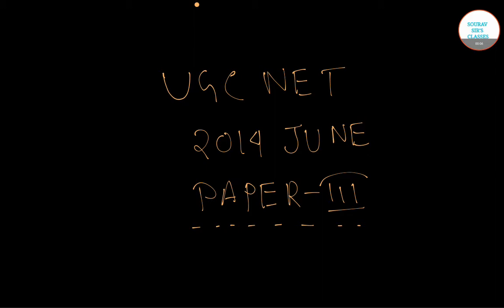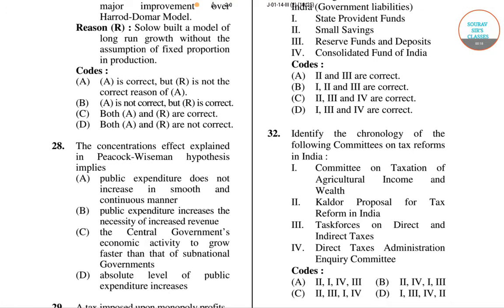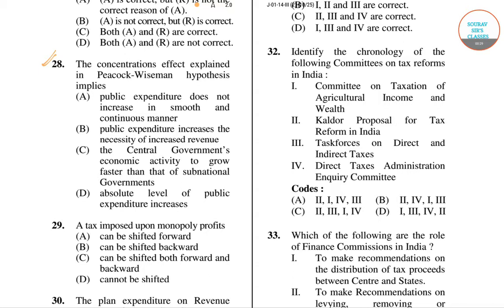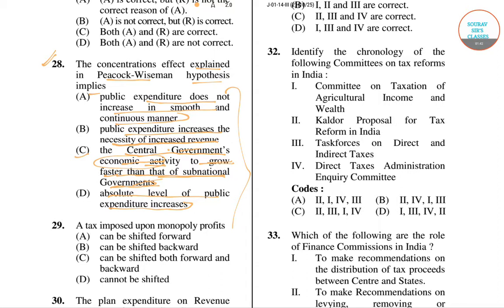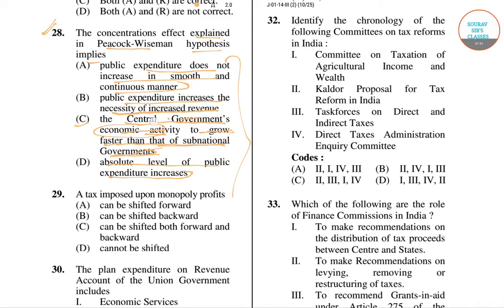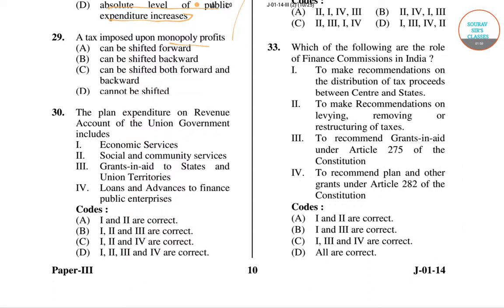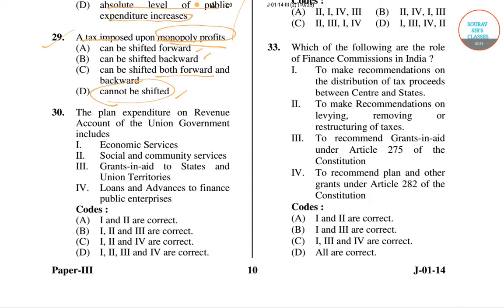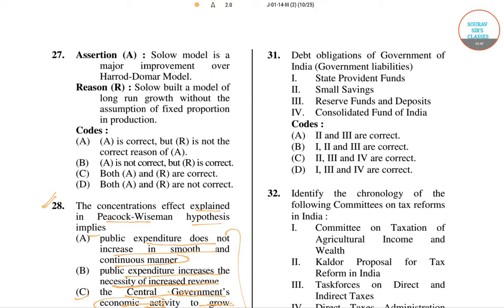JUNE UGC NET Question Answer(MCQ) Full Analysis, Discussed in a new way, Public Finance 9836793076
IMPORTANT TOPIC CBSE UGC NET 2017 NOVEMBER MICROECONOMICS PAPER 3 STUDY MATERIAL #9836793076

UGC NET Syllabus for Economics and Important Topics.

While preparing for Economics, you will find each topic to be important as per the exam point of view. The NET Syllabus for Economics is vast and it’s not an easy task to cover the whole syllabus. So, you will get puzzled about what to study and what not.

But from the list of Important Topics in Economics, it’s not going to be a big deal for you to do preparations.

Below we have mentioned some important topics from the UGC NET Syllabus. The prescribed topics are suggested by our experts based on the complete analysis of the last few years’ question papers.

 Micro Economic Analysis

 Demand Analysis

 Theory of Demand

 Theory of Productions

 Neumann Morgenstern Statistical Utility Theory

 Macro Economics Analysis

 Development and Planning

 International Economics

 Indian Economics

 Statistical Method

 International Trade & Economics

 Trade Policy

 Basic Economic Indicators

 Agriculture

 Money & Banking

 Public Finance

 Foreign Trade

 Sampling

 Theory of Probability

 Important note- Though the UGC NET Syllabus has been updated up to 40% to 50% by the officials. The list of important topics may vary from the current one. Our experts will shortly replace the important topics as per requirement.